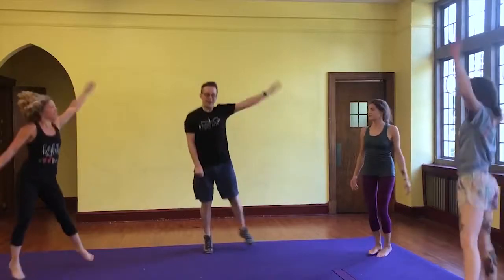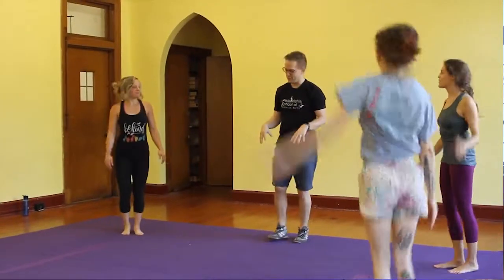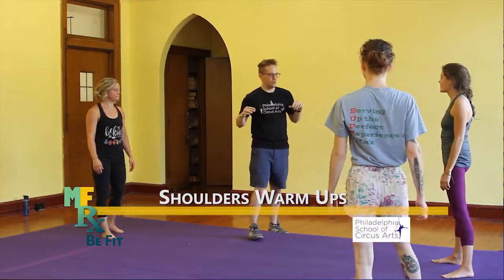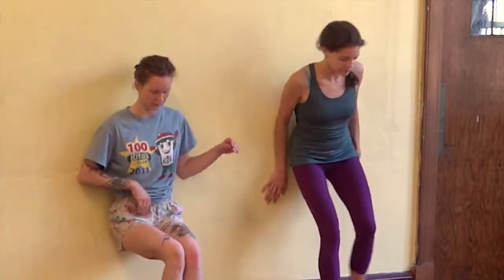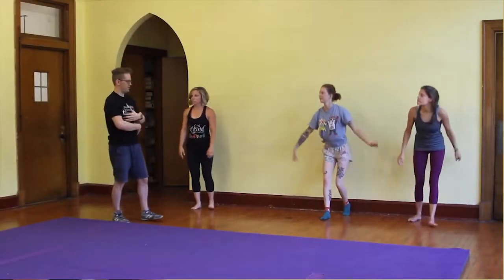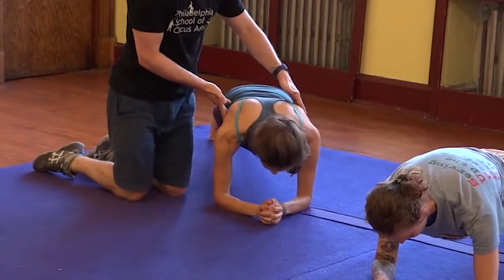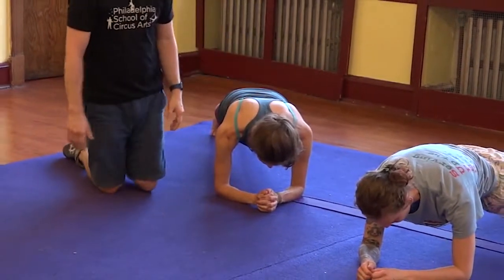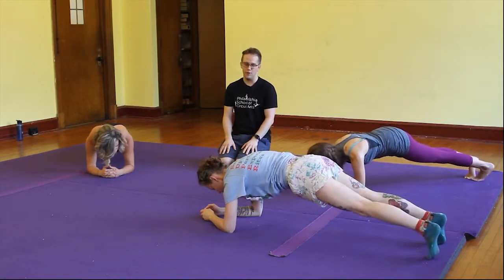Workout - Circus Arts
E52 S5E03